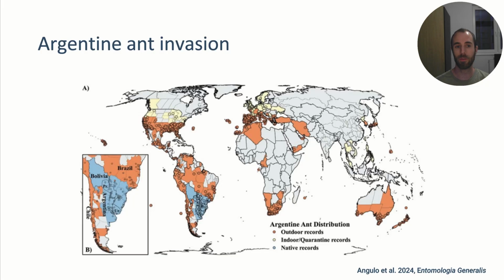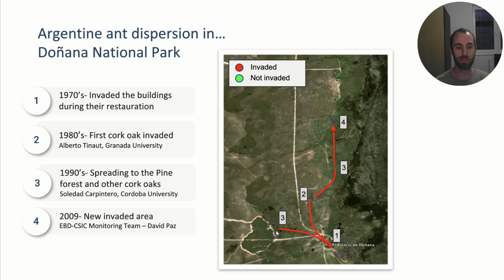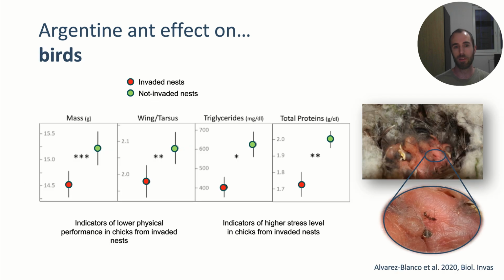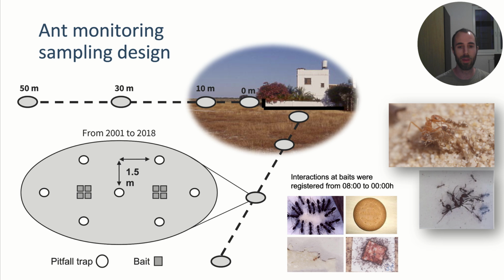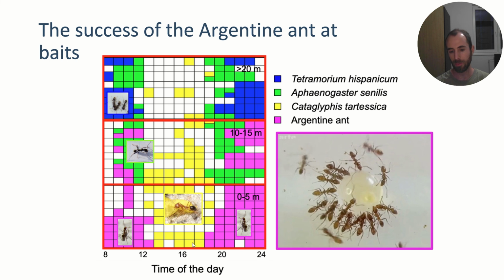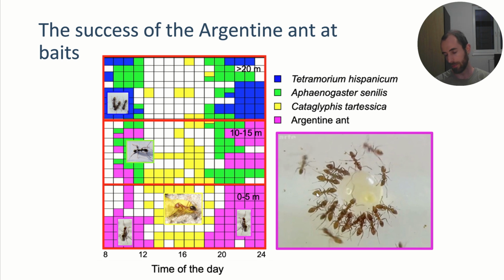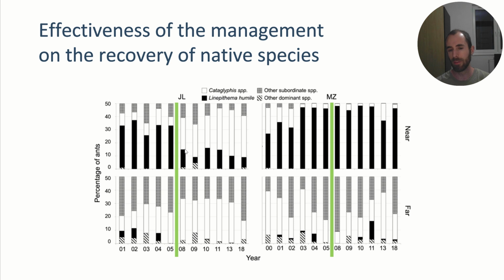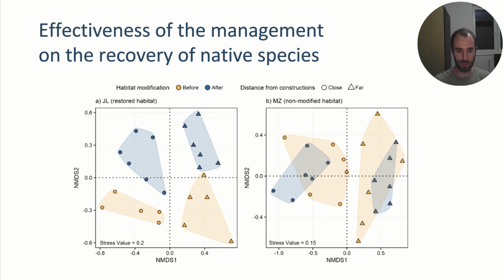𝑪𝒂𝒕𝒂𝒈𝒍𝒚𝒑𝒉𝒊𝒔 𝐬𝐩𝐩. ant communities recovery by removing conditions for the invasive 𝘓𝘪𝘯𝘦𝘱𝘪𝘵𝘩𝘦𝘮𝘢 𝘩𝘶𝘮𝘪𝘭𝘦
Video presented by Daniel Sánchez-García at the IyrCIS 2024 conference, entitled "Recovering native ant communities by removing suitable conditions for the invasive Argentine ant"